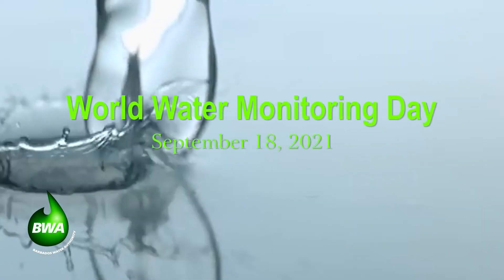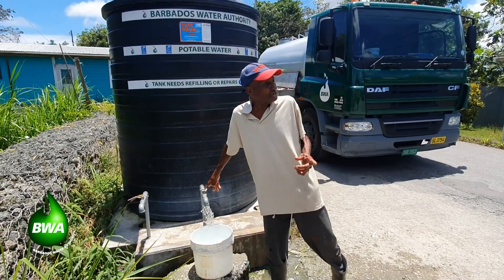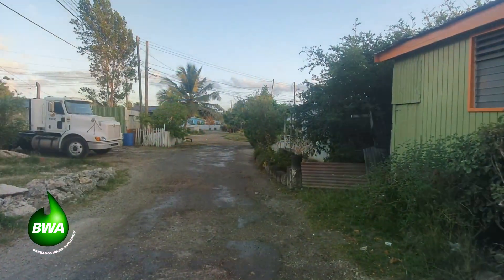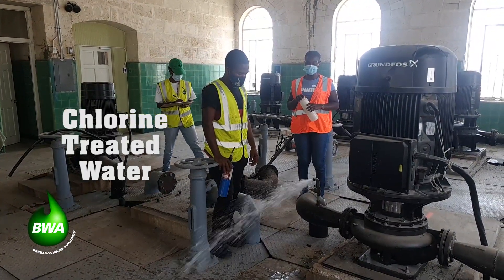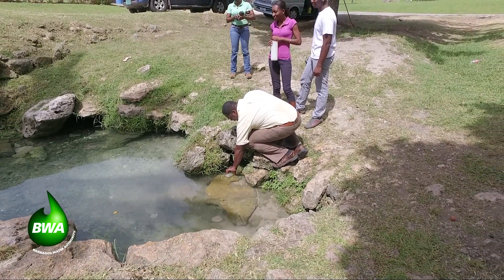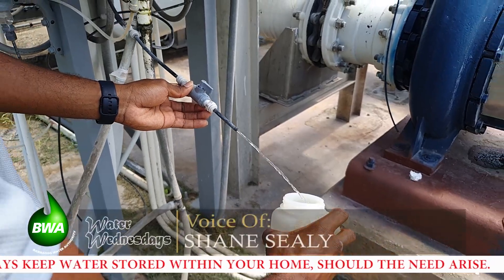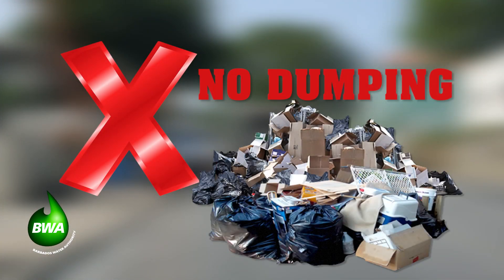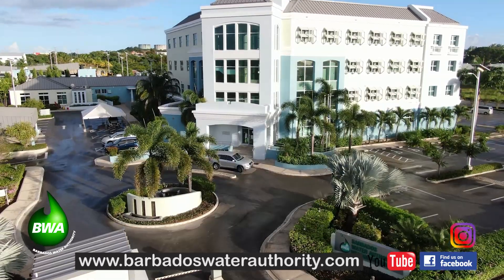HOW SAFE IS OUR DRINKING WATER IN BARBADOS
"World Water Monitoring Day is celebrated on September 18th each year. The BWA carries out regular, rigorous monitoring of the water quality on island. Join us to see how this is done."